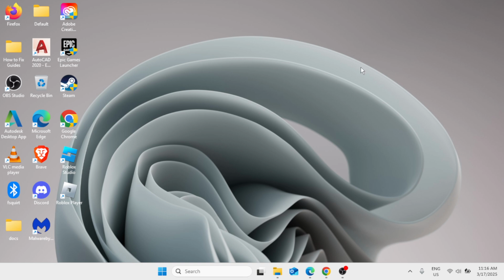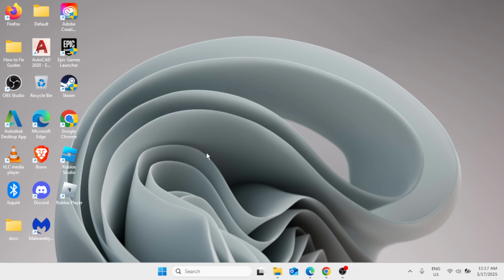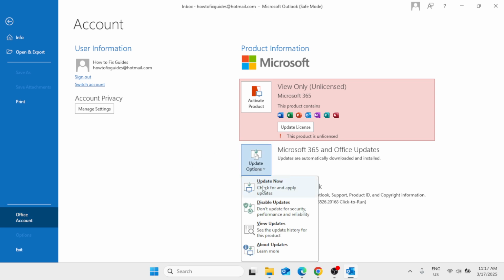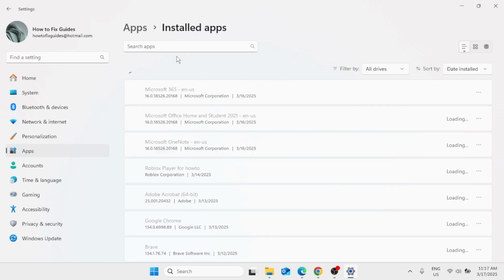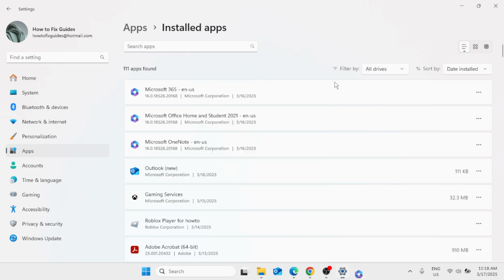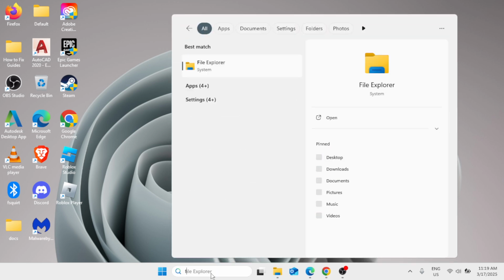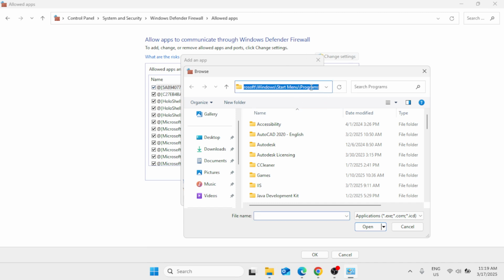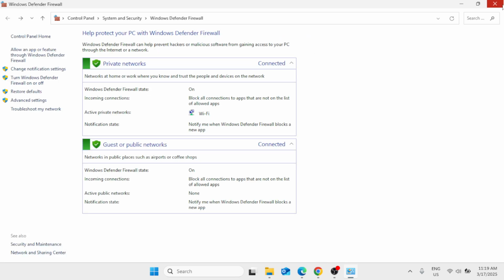Outlook Not Opening? Here’s a QUICK FIX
Can’t access your emails because Outlook isn’t working? Don’t panic! This video will show you a quick and effective way to resolve Outlook errors and restore your inbox in no time. Follow along and get your email client running smoothly again!